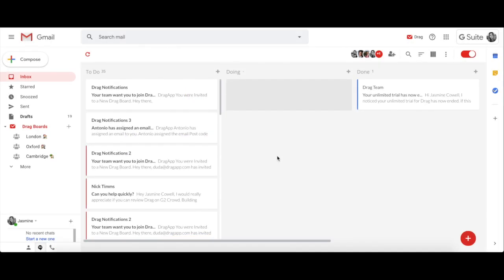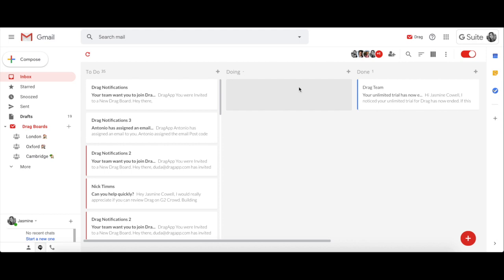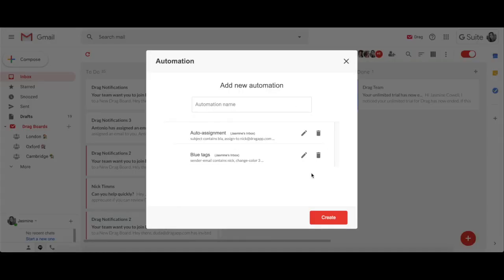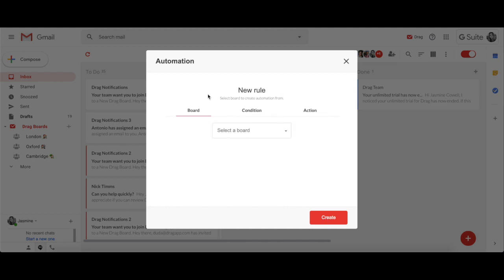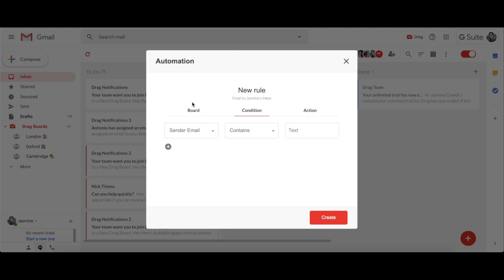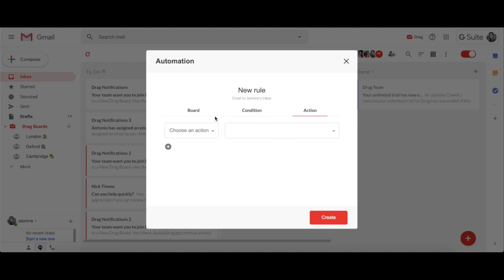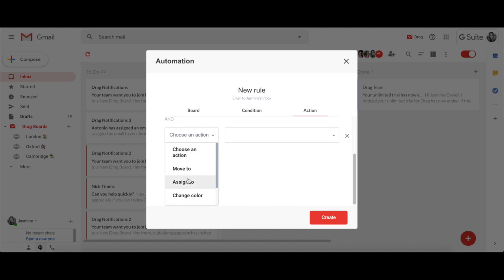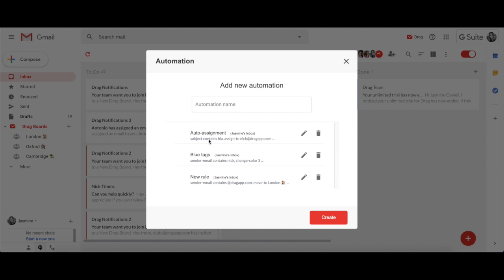How do I use automations? DragApp.com Help Center Tutorial